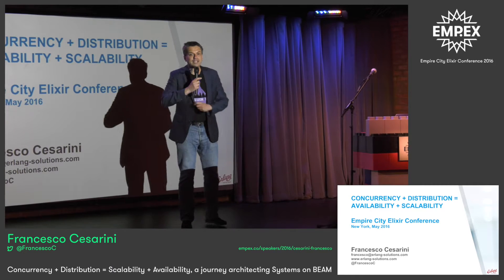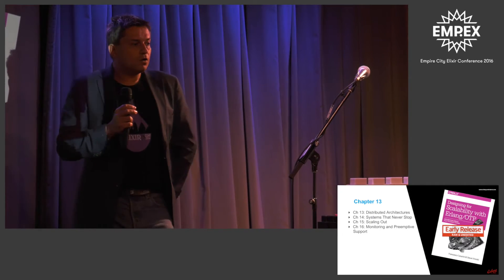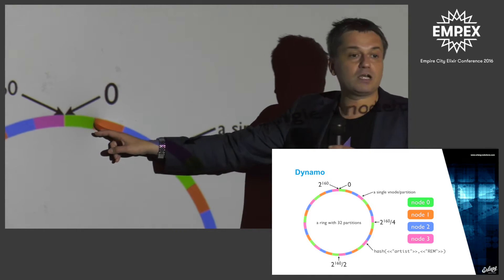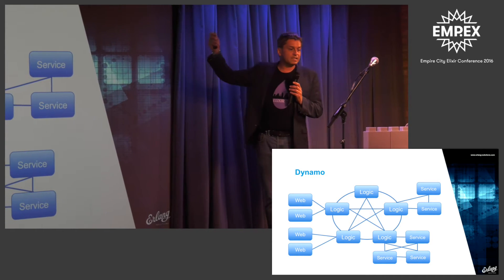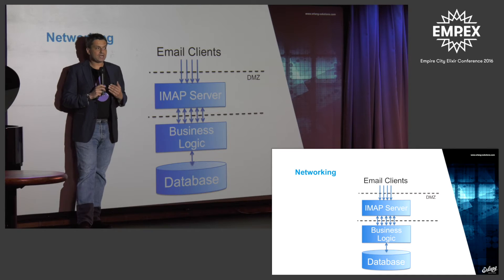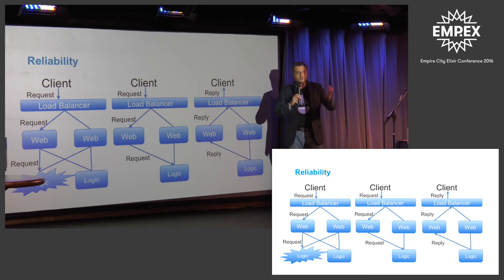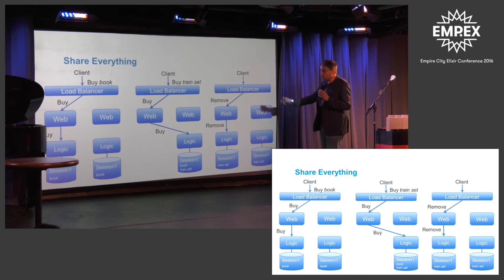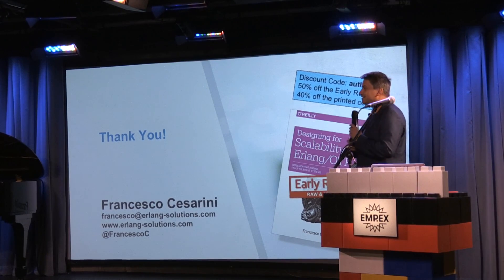Concurrency + Distribution = Scalability + Availability // Francesco Cesarini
Concurrency + Distribution = Scalability + Availability, a journey architecting Systems on BEAM
Francesco Cesarini - @FrancescoC

Erlang/OTP has for years been described as your secret sauce to writing scalable and available systems. Erlang alone, however, will not do any magic. It is merely an enabler that, thanks to its semantics, programming model and predictable virtual machine makes the end results easier to achieve.

In this talk, we will walk through the topology patterns of modern distributed architectures, discussing the tradeoffs in scalability and reliability of the actor model, the failure model and the built-in distribution model the BEAM encourages you to take.

EmpEx, the Empire City Elixir Conference, is a new conference for the Elixir programming language and ecosystem held in New York City. EmpEx 2016 was held on May 21, 2016.